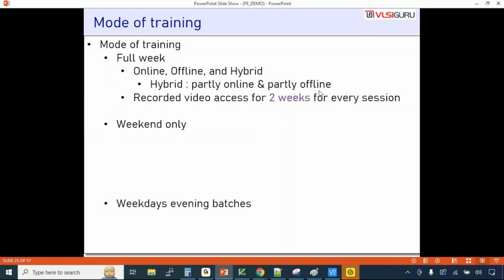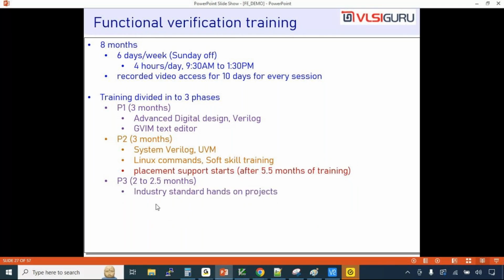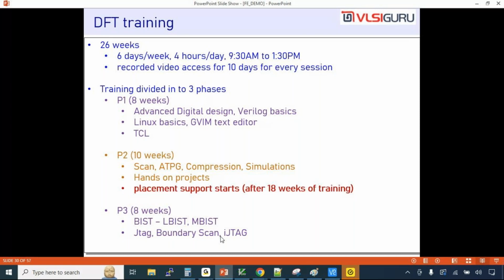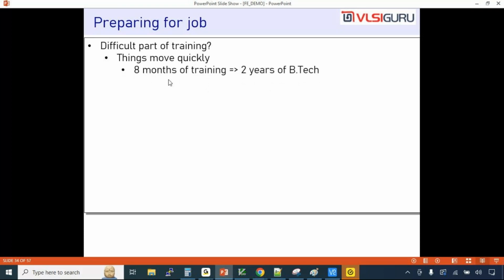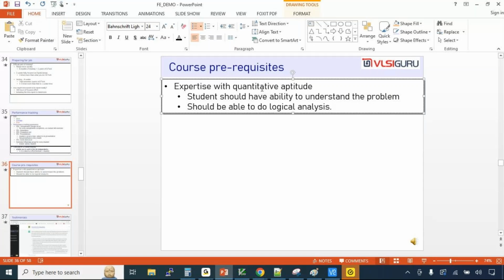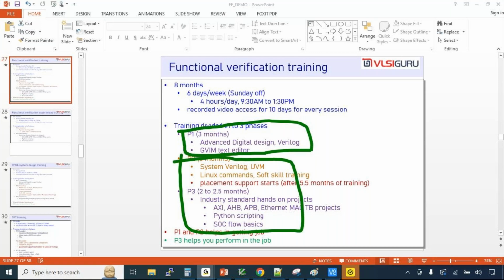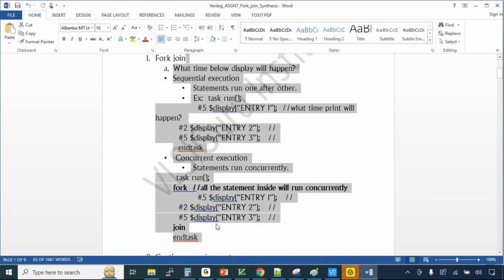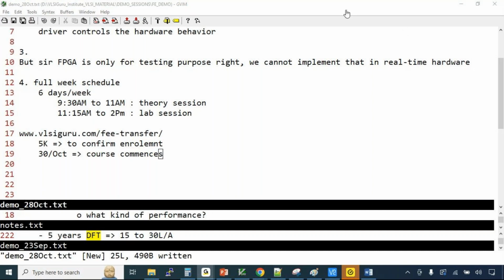FRONT END DEMO SESSION Best VLSI Design & Verification Courses,